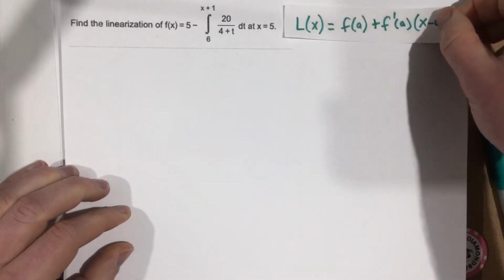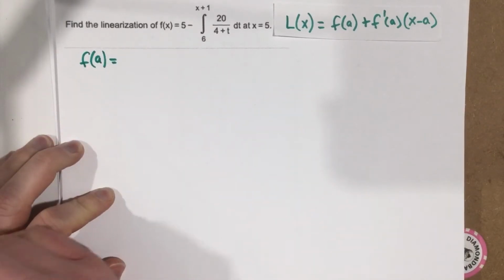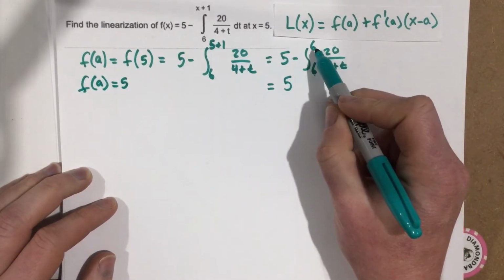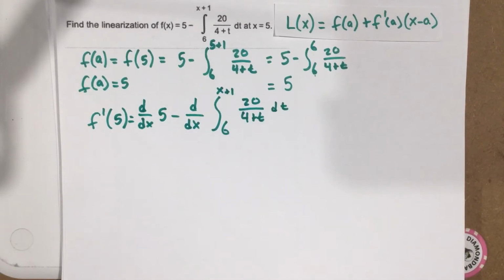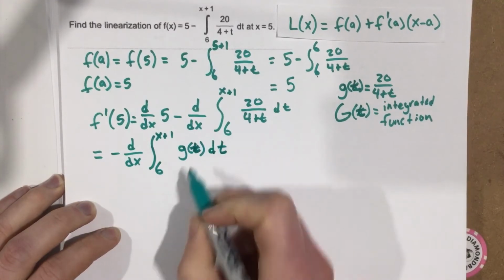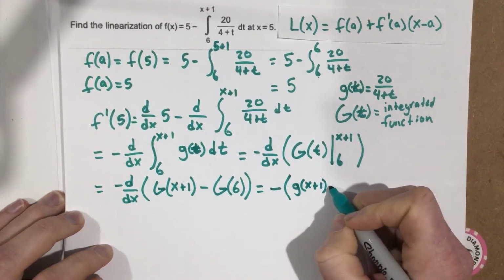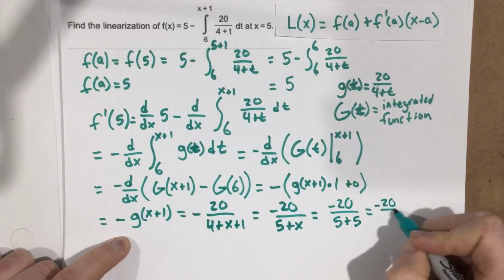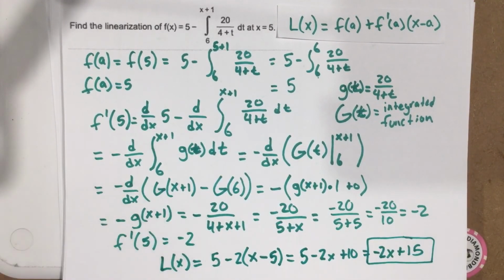Find the Linearization using the Fundamental Theorem of Calculus